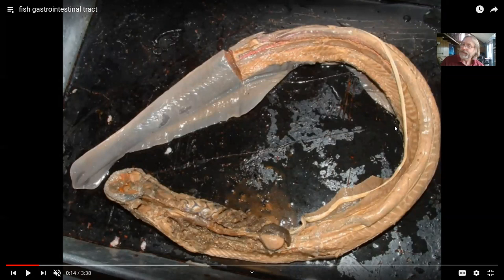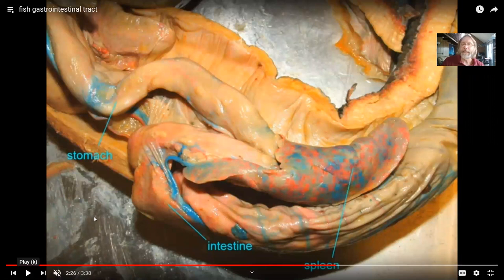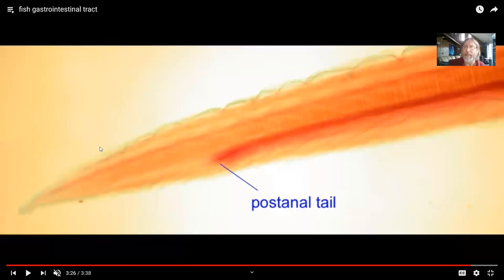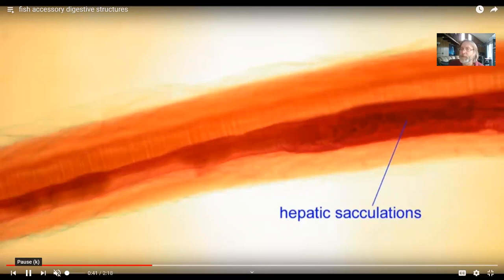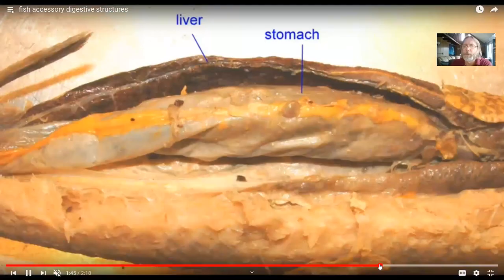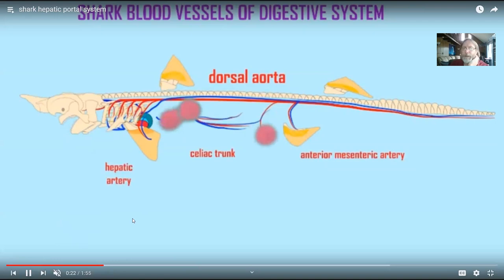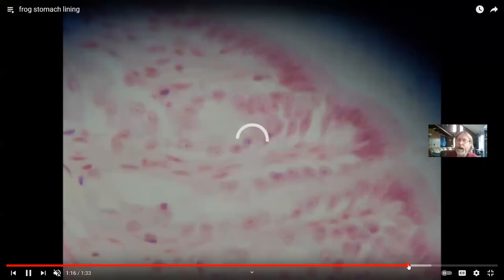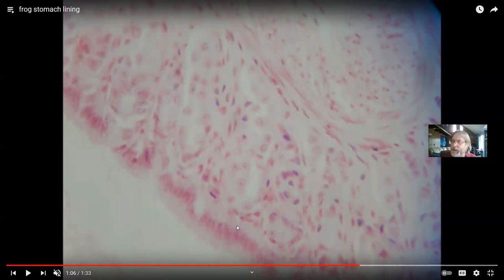Vertebrate Digestive Systems 2